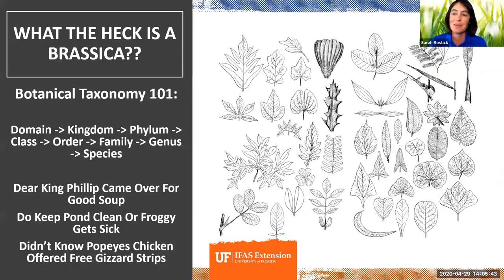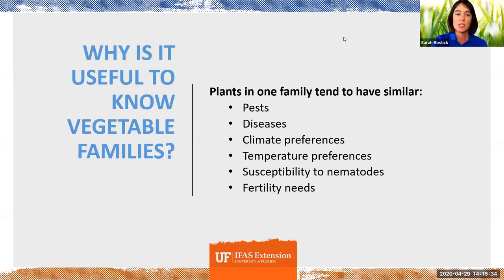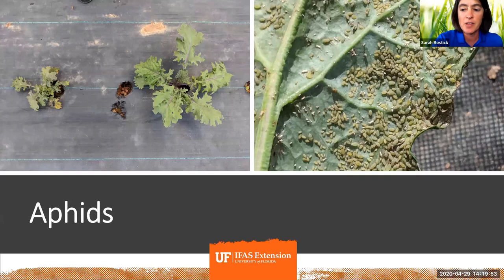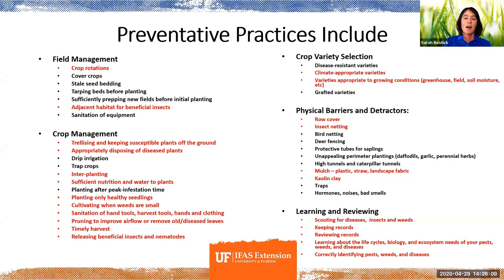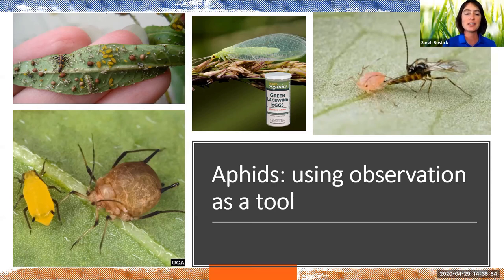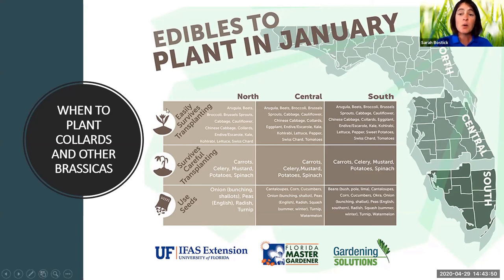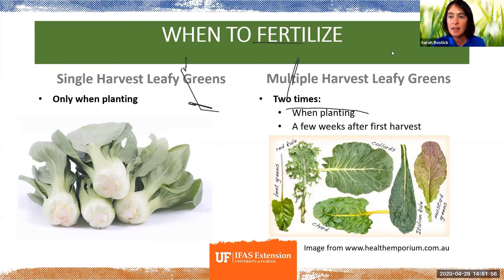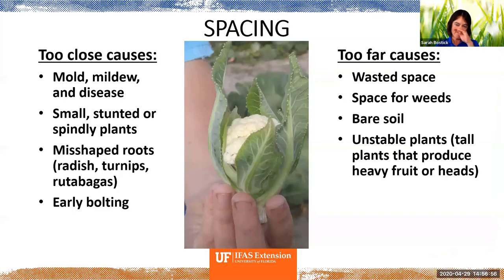Creative Collards (webinar)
Your guide to greens, from growing to cooking; with a Q-and-A session afterward